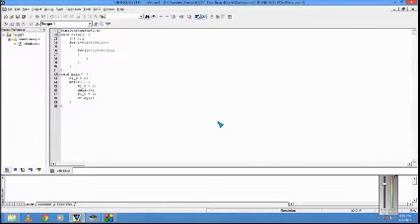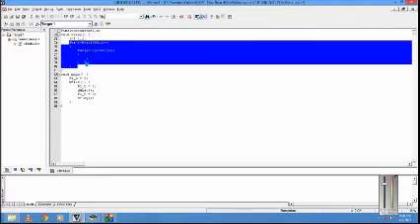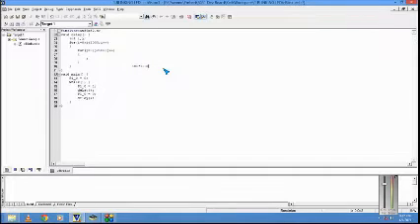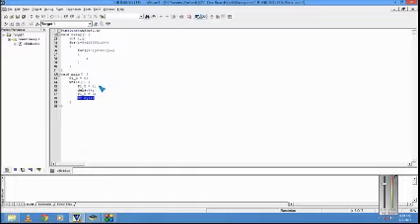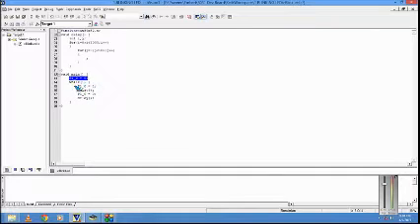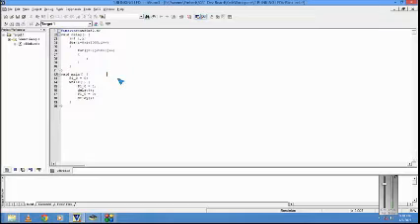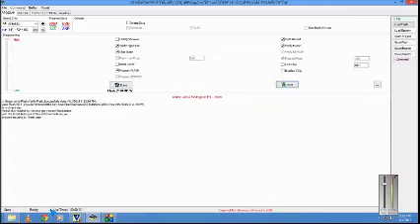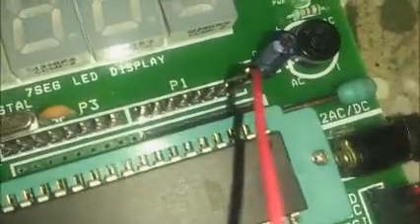Blinking LED using 8051 AT89S52 video tutorial with full explanation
A Let us embed video for Blinking aka blinky ledusing 8051 AT89S52  micro-controller wit full explanation.
A let us embed post for Blinking LED  aka blinky led with video tutorial for beginners with full explanation usiong 8051 at89s52 microcontroller programming.